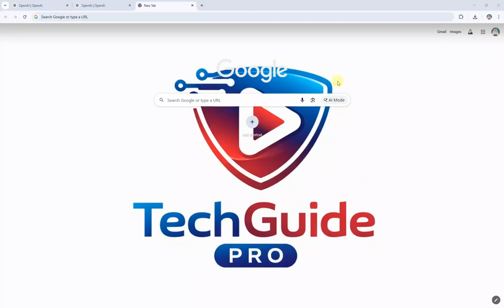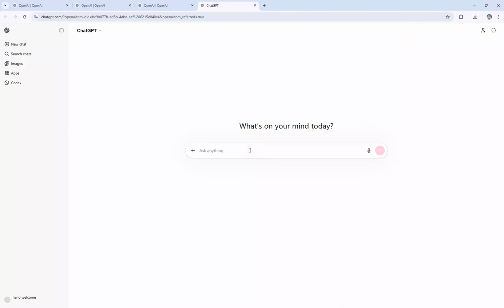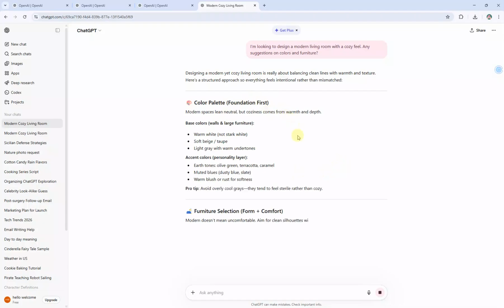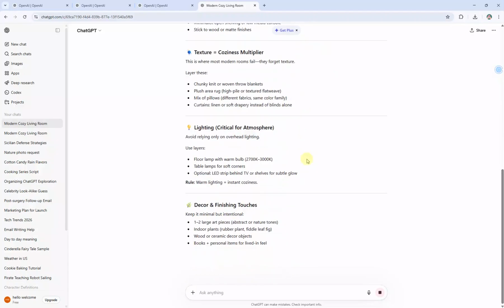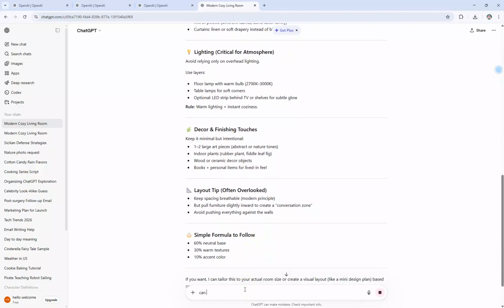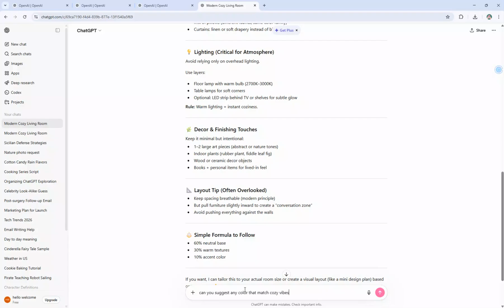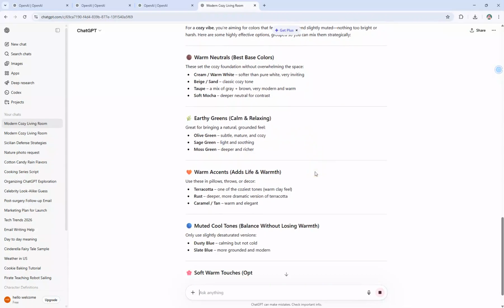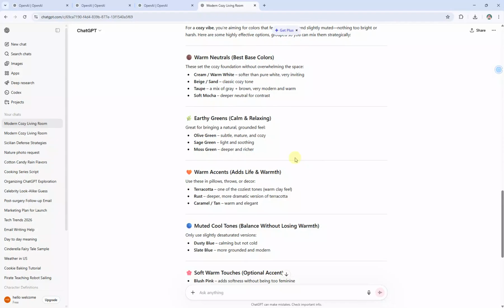How to Use ChatGPT for Interior Design - Easy Guide 2026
Learn how to use ChatGPT for interior design.

This comprehensive tutorial will guide you through utilizing ChatGPT to create stunning interior design concepts, generate unique decor ideas, and enhance your space planning skills. Discover how to leverage artificial intelligence for personalized room designs, color schemes, furniture arrangements, and style inspiration. Whether you're a professional designer or a DIY enthusiast, you'll learn how to harness the power of ChatGPT to transform your living spaces effectively.